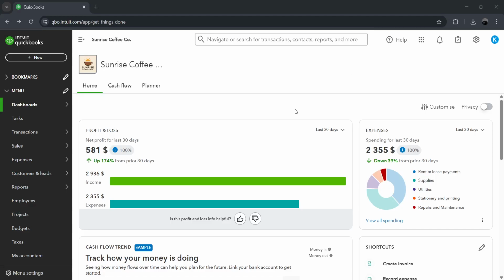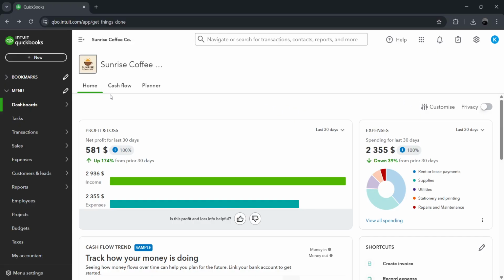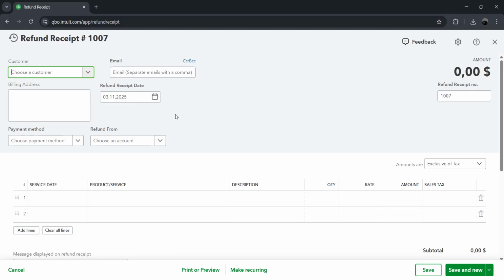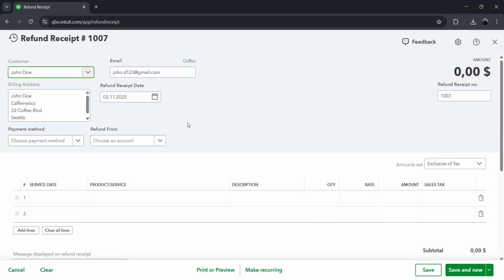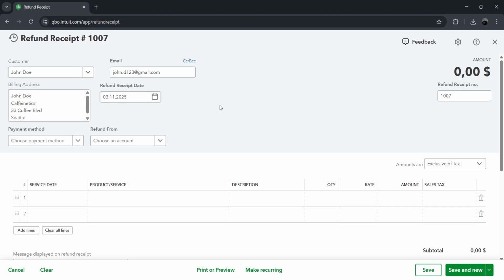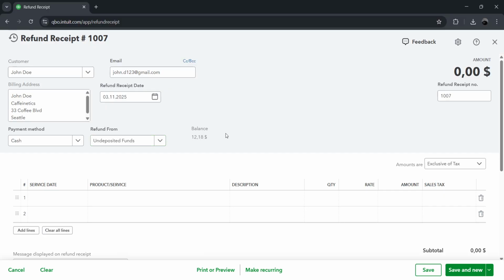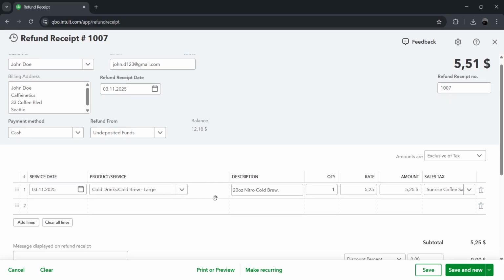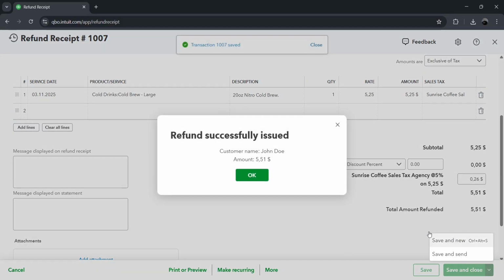How To Record Refunds In QuickBooks Online (Tutorial 2025)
Along the way, you'll learn how to record customer refunds QuickBooks Online, process a refund in QuickBooks Online, enter a customer payment refund QBO, handle customer refunds QuickBooks Online tutorial, QuickBooks Online refund processing steps, how to give a refund in QuickBooks Online, issuing customer refunds using QuickBooks Online, QuickBooks Online manage customer returns, record a credit memo and refund QBO, setup refund process in QuickBooks Online, steps for recording a refund QuickBooks Online, creating a customer refund QuickBooks Online